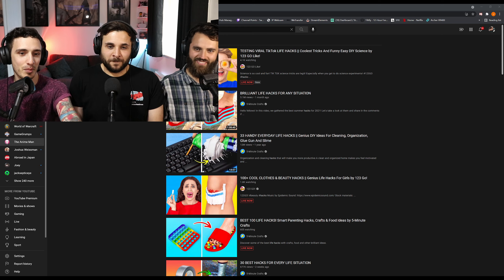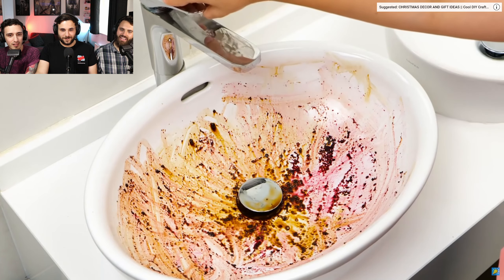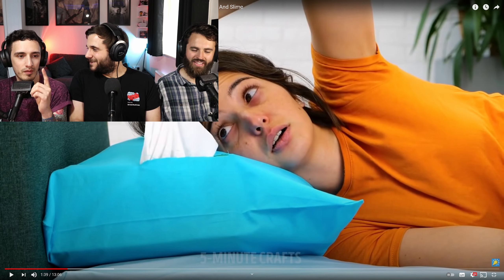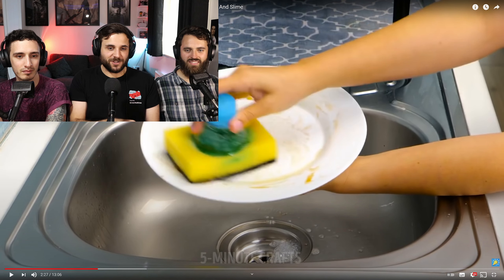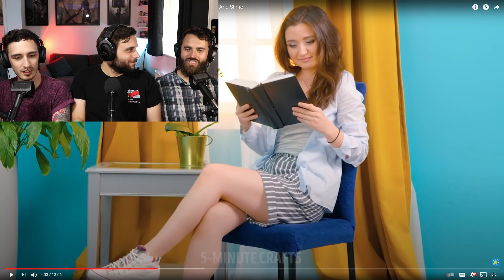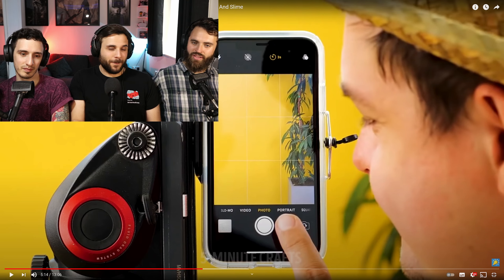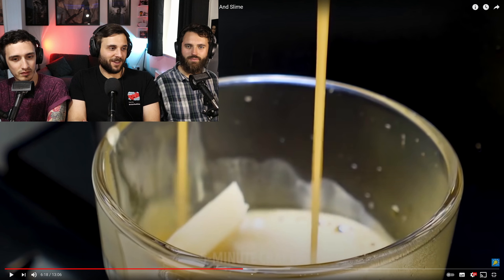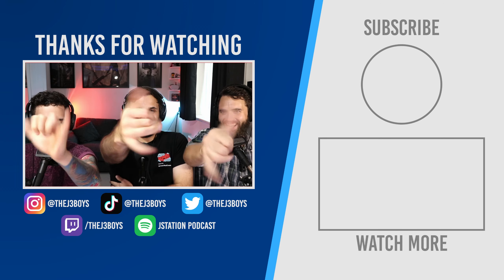Boys REACT to Life Hacks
The boys react to life hacks to see if they think they would work, if they're useful or just outright ridiculous!